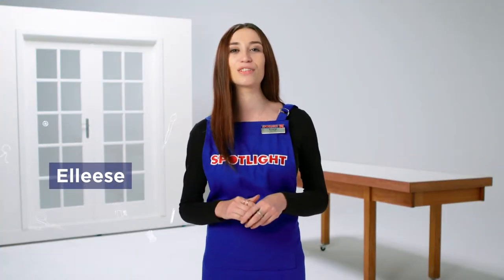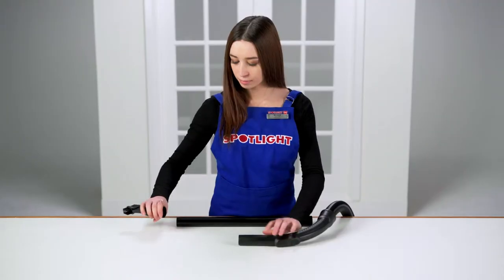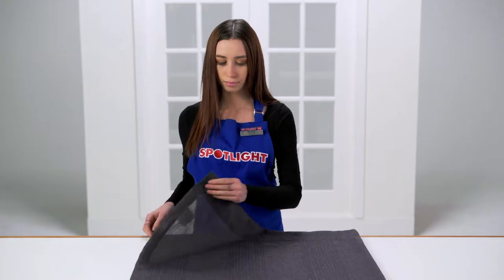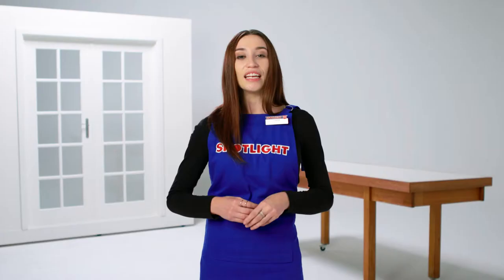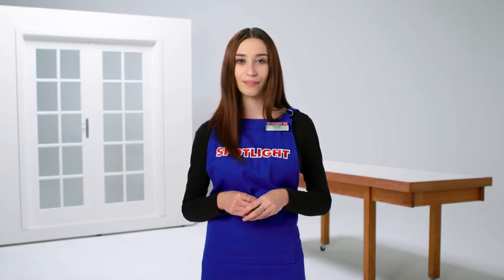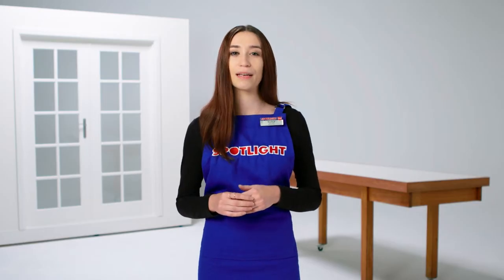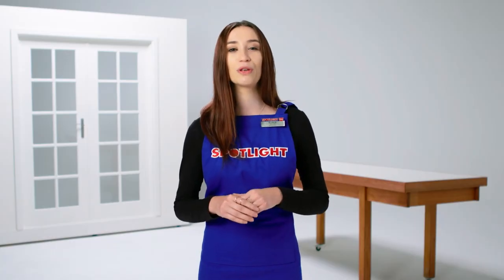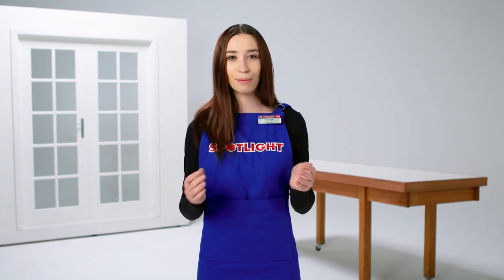How to clean your curtains and blinds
This video gives you some simple tips on how to keep your curtains & blinds clean.

Visit the official Spotlight YouTube channel for more videos. Here you'll find the ideas and the how to’s you need to make your home improvement dream a reality